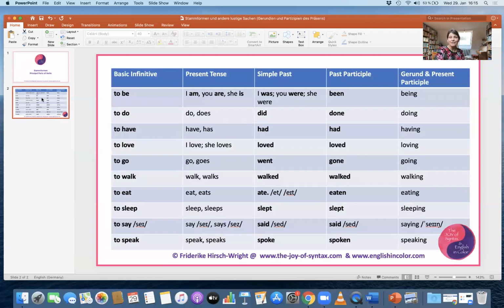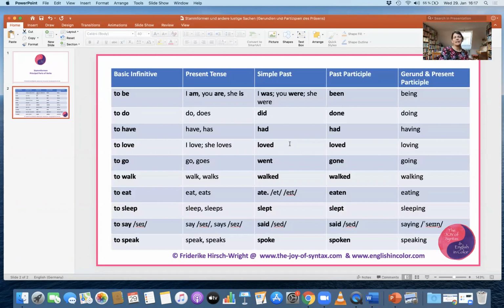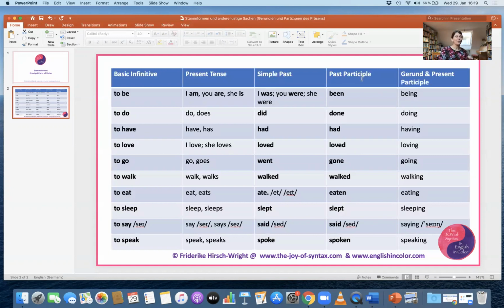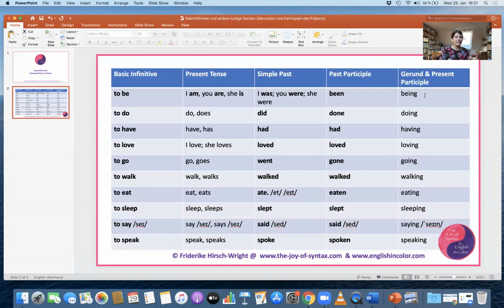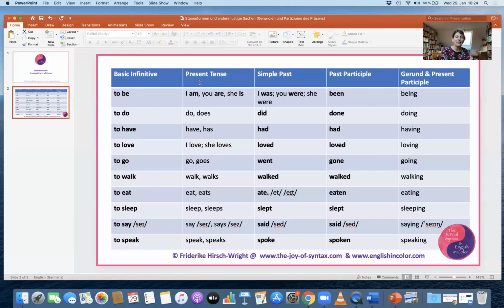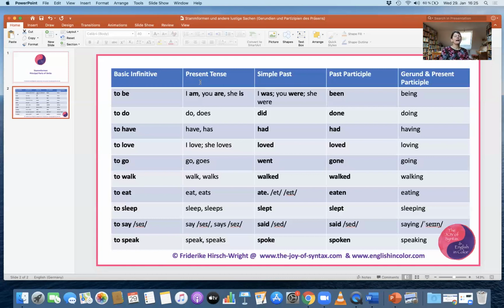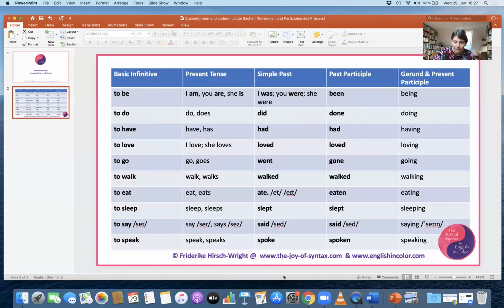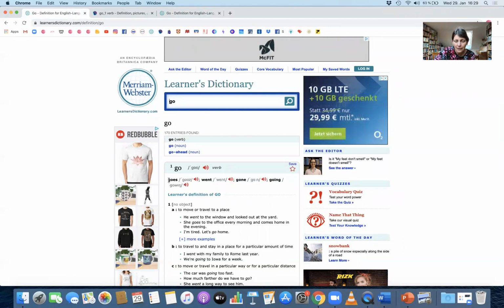Principal parts of English verbs and the difference between gerunds and participles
In this video I talk about principal parts of verbs in English, about the difference between irregular (strong) and regular (weak) verbs, and a bit about the difference between gerunds and participles.
Oh, it's ever so hard for me to make short videos. There is so much I want to share. I'll try to learn to make many short videos rather than occasional long ones.
If you are interested in my work, please visit me on my English-speaking website here

and on my German-speaking website here

Best wishes,
Frid